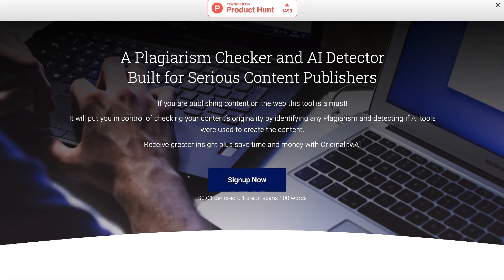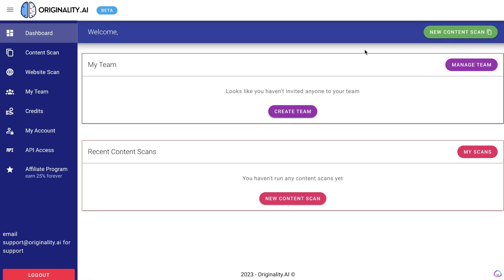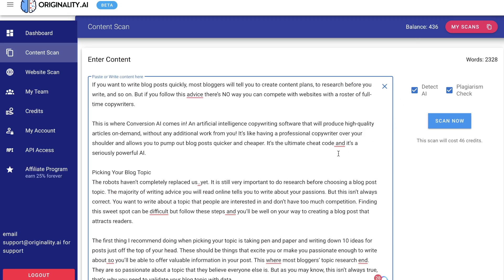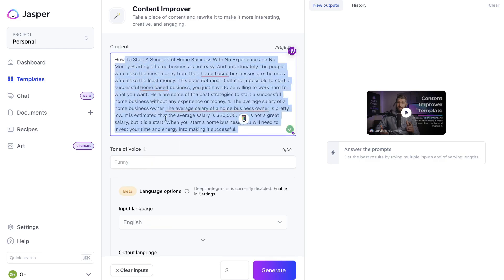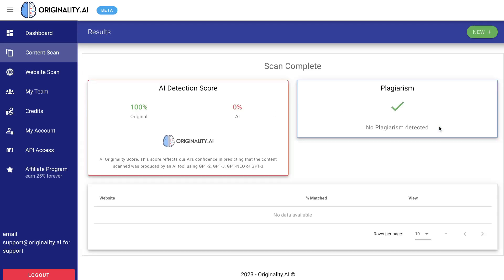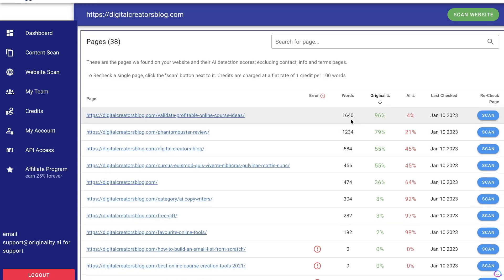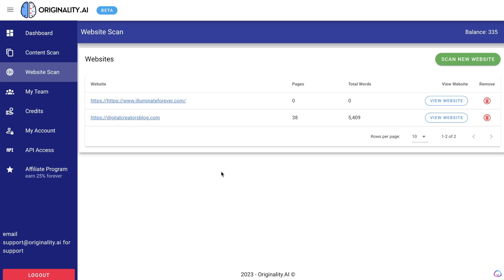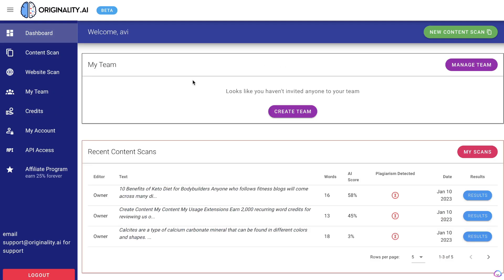Originality AI: Detect Gpt-3 Or ChatGPT In Content (And How To Bypass It)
In today's video i review of new tool called originality.ai. This tool allows you to detect ai written content online and will tell you if the content was written with gtp-3 or chatgpt.

We also discuss:
-How to use originality ai to check content for ai
-how to use originality ai to detect ai content on a full website
-How to use originality ai to figure out which content has a high ai decttion
-how to bypass originality ai detection
-How to go from 100% ai to 100% original content
-What is originality ai
-Does google penalize websites with ai content?
-How to future proof your website and protect your rankings
-How to detect gpt 3 or chatgpt content in your website, blog post or articles
-how to make ai content 100% original